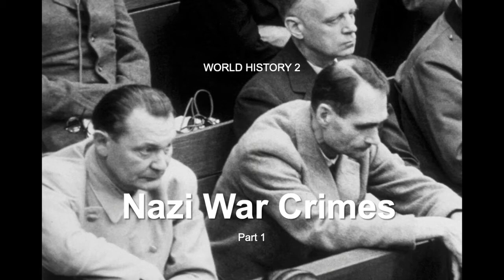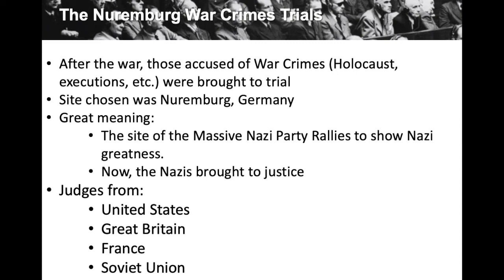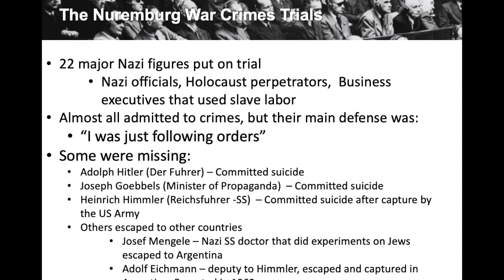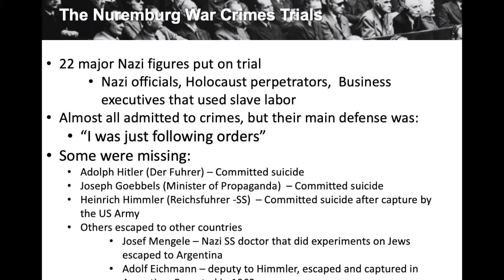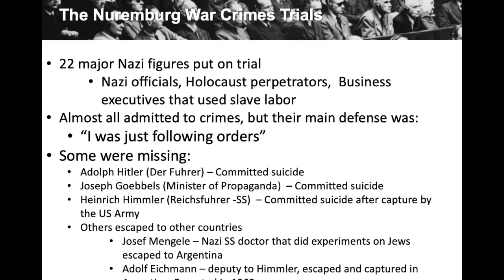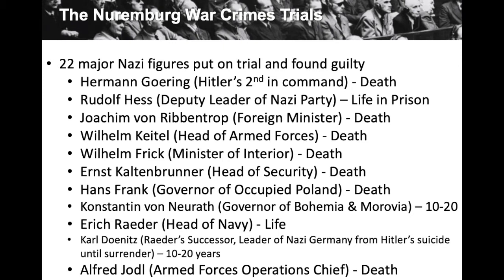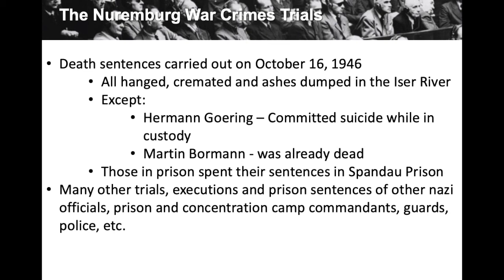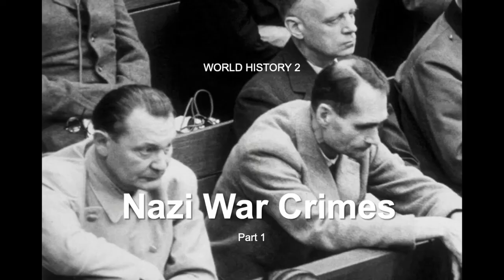WH2 Session 32